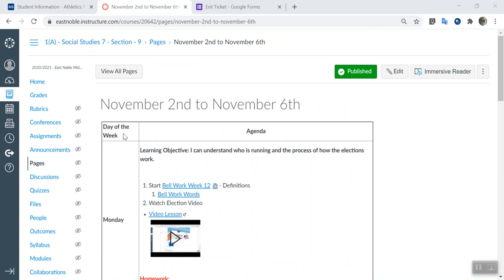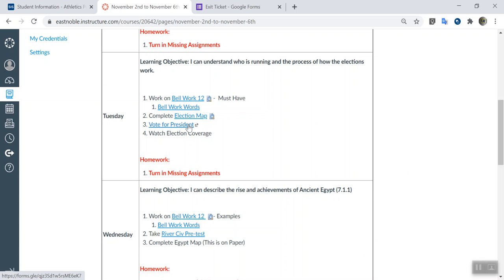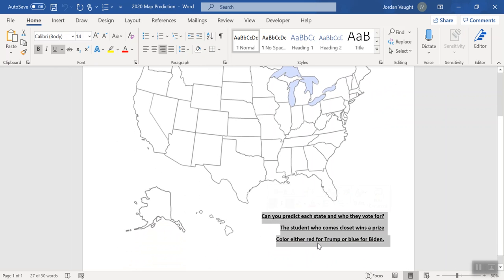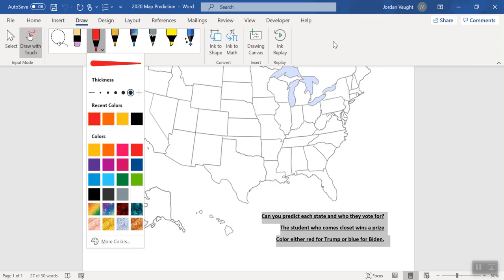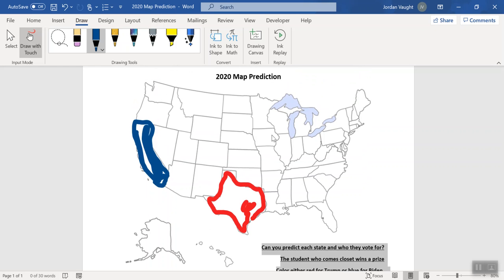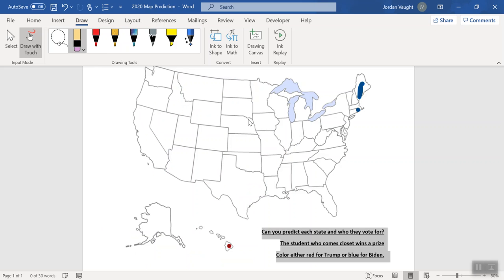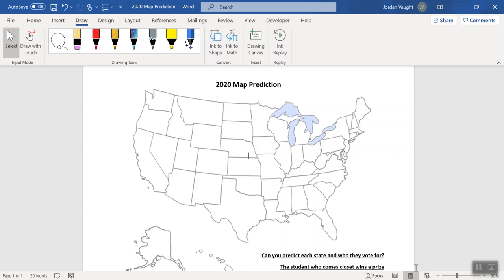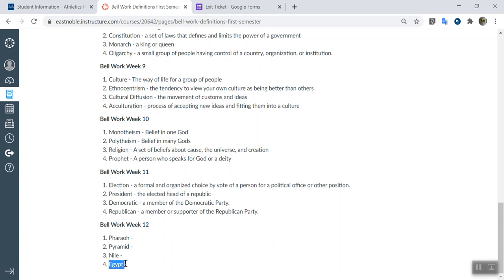Mr. Vaught's lesson for November 3rd 2020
This video is for Mr. Vaught's students about what they need to do for class.